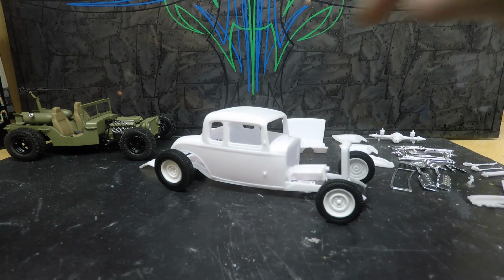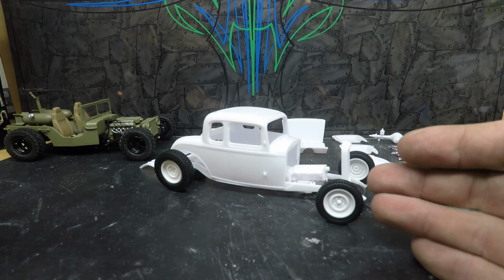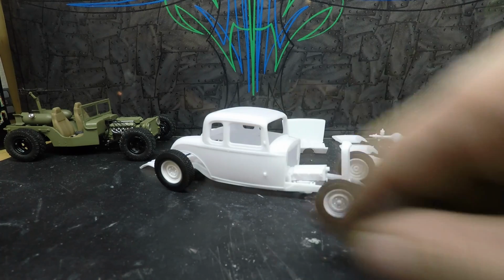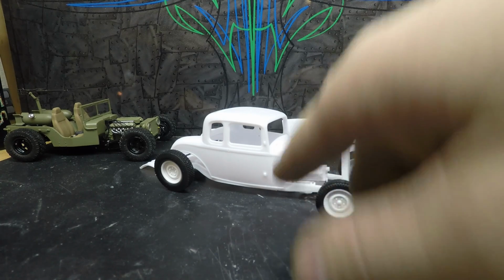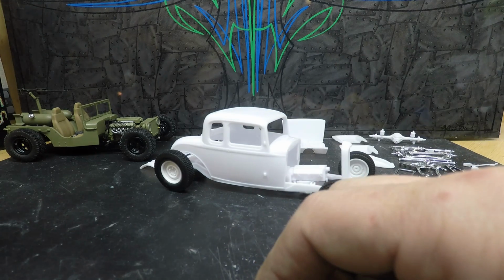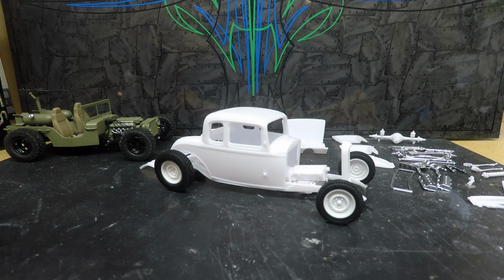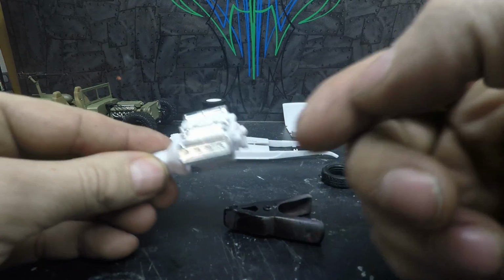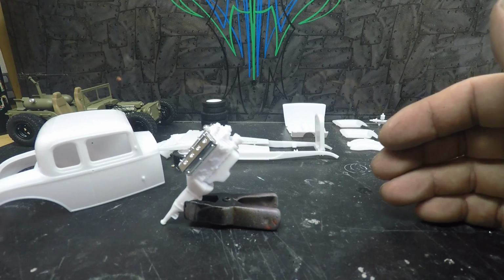32 ford diorama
Welcome to dragon speed shop your one stop shop for model car/truck model building. a little about myself I have been building for about 3 years and have competed in numerous events. and took home some first place awards and a best in paint . in doing at that I decided to make a youtube channel to try to help out other model builders. I plan to take a new model from start to finish and take you step by step in how I build model car/trucks. show some tip and trick along the way

link to find my videos faster when i post the